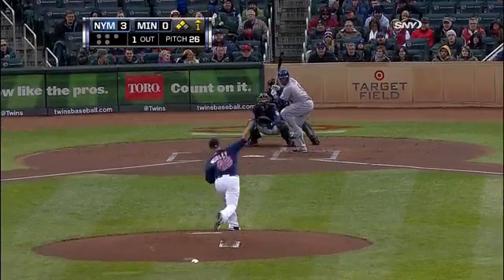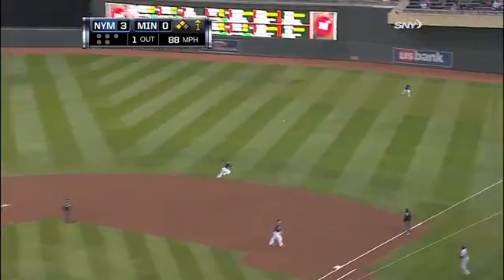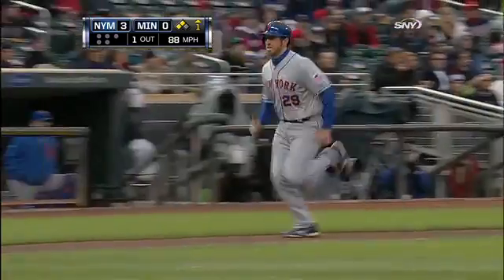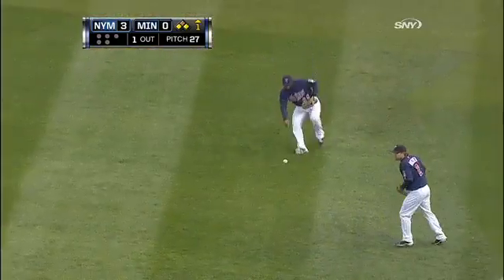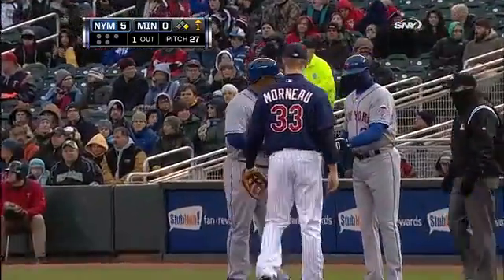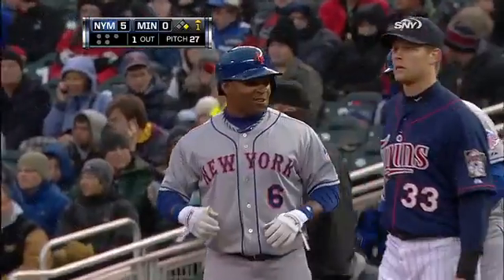2013/04/13 Byrd's two-run single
NYM@MIN: Byrd's single scores two in first inning